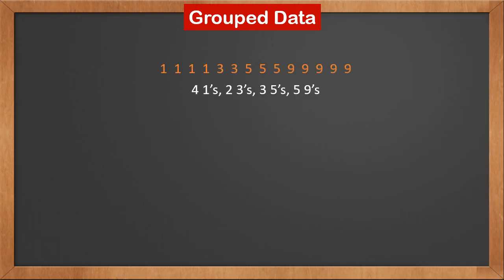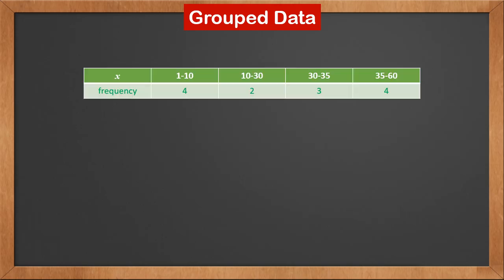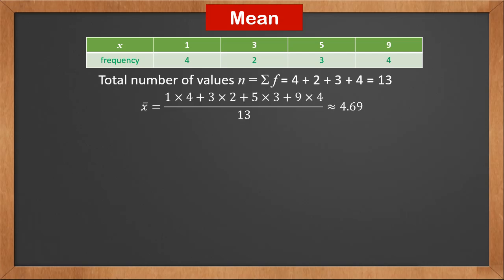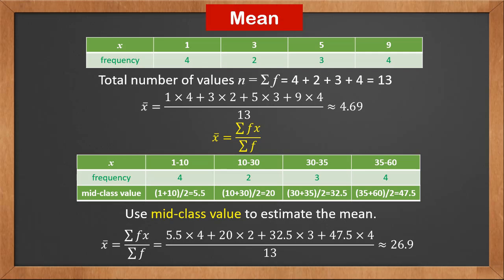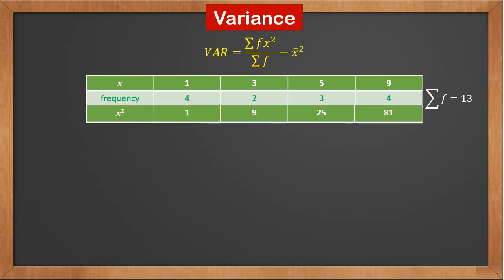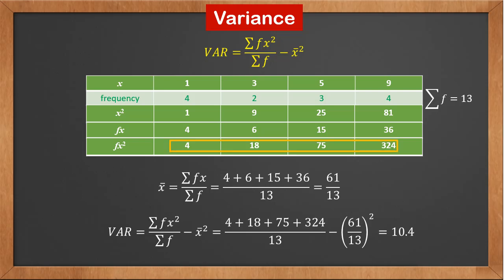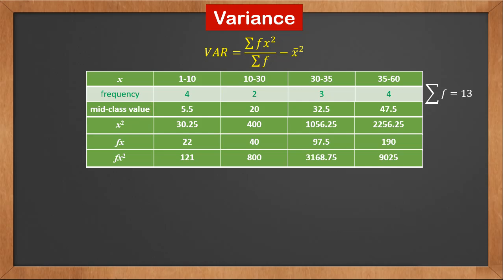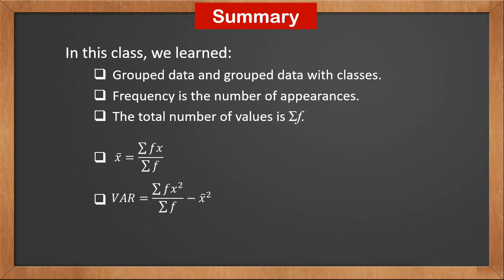9709 S1 - 1.3 Grouped Data